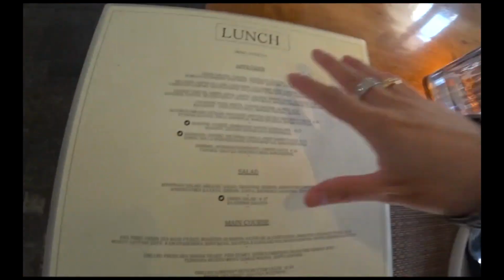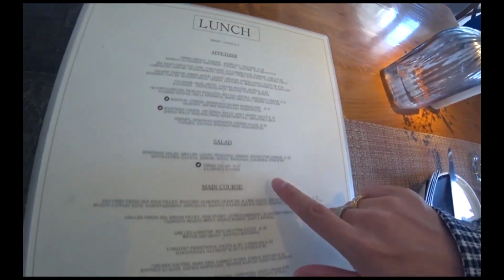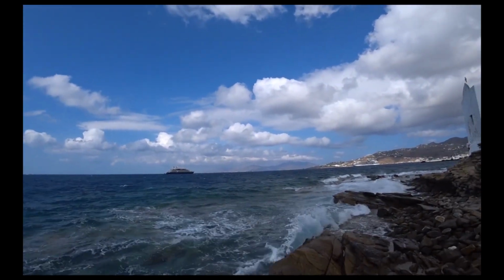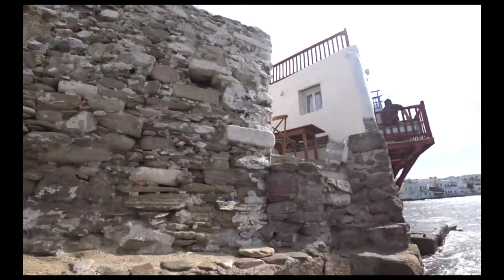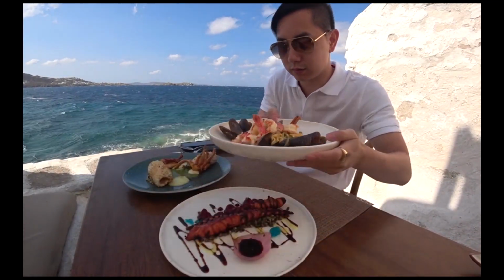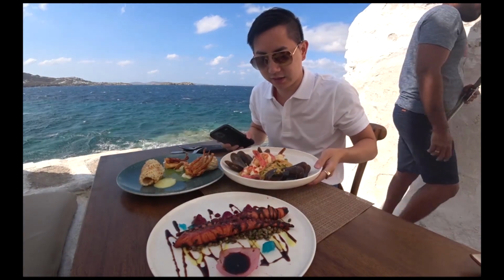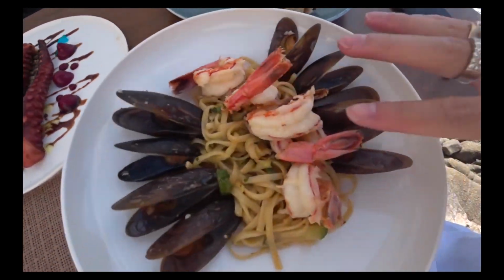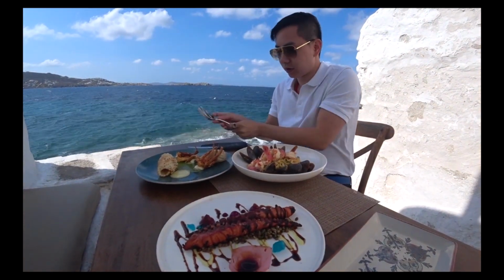EPIC CLIFF SIDE RESTAURANT IN GREECE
unreal scene out here in GREECE, check it out

Camera used - Sony FDRX3000
editor - Adobe Premier Pro
LETS BE FRIENDS ON SOCIAL MEDIA! Instagram - jfoodreviews